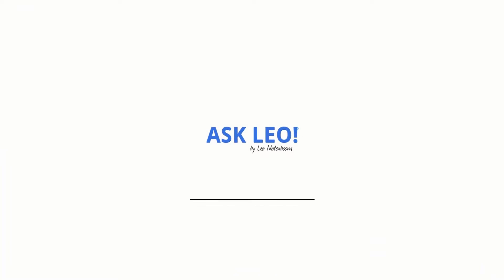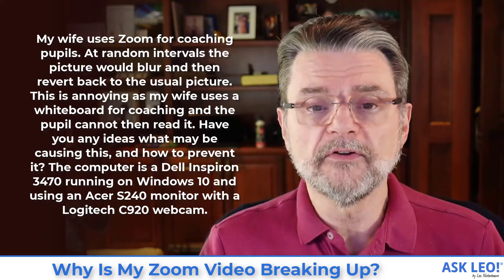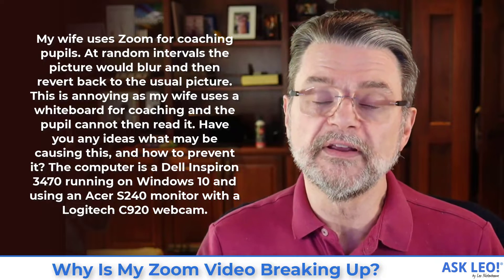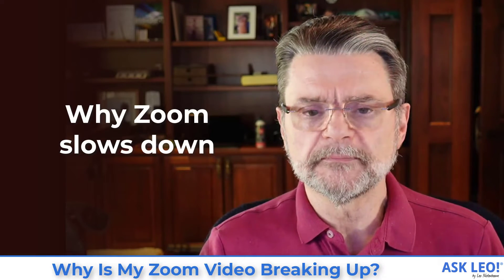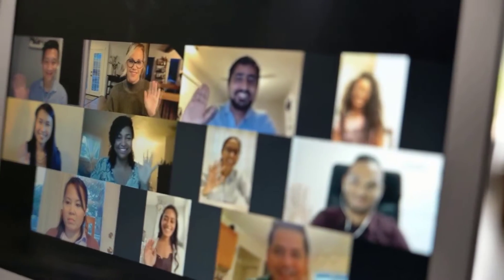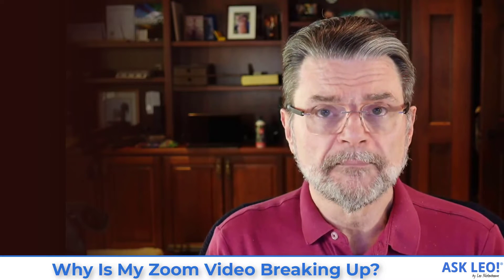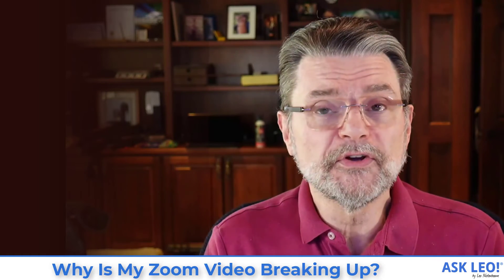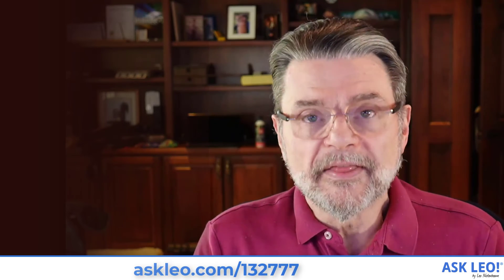Why Is My Zoom Video Breaking Up?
❤️ Zoom Video breaking up on video calls and conferences is common. There is one common culprit, but it can be difficult to diagnose.

In Short:
If Zoom (or any video conferencing tool) is breaking up periodically, it’s probably because it’s unable to transmit video fast enough. That could be because your internet connection is too slow, or other programs are attempting to use your internet connection at the same time. In the latter case, it could be other programs running on your PC, or other computers or internet-connected devices in your home. Review what’s connected, what’s running, and what has the likelihood of periodically transferring large amounts of data across the internet connection.

Chapters
0:00 Zoom breaking up
0:14 The question
0:56 Why zoom slows down
1:04 Quality versus speed
2:13 Dialing down the quality
3:34 Internet connection competition
5:55 It's about more than numbers of computers
7:26 Diagnosis
7:38 Look at other machines
7:50 3B Jerome machine